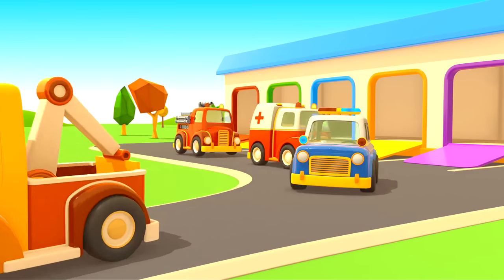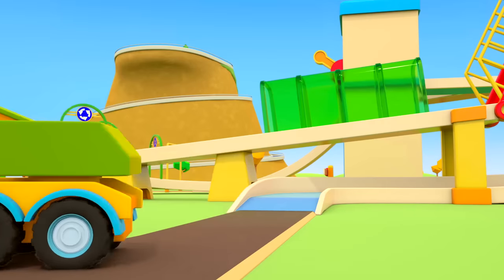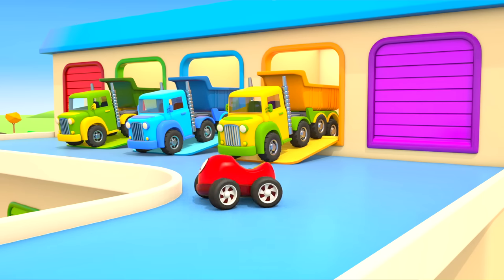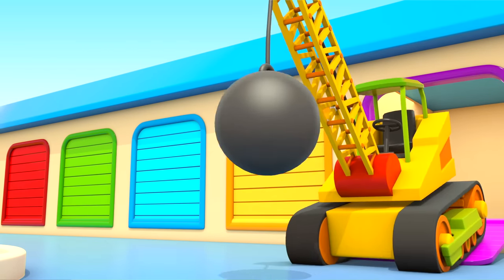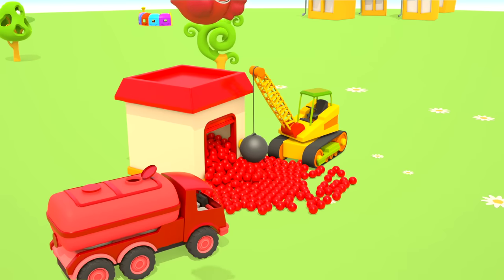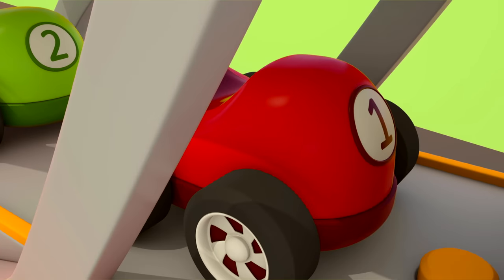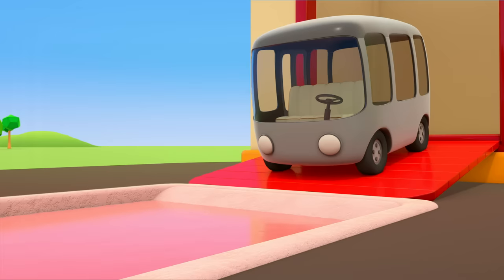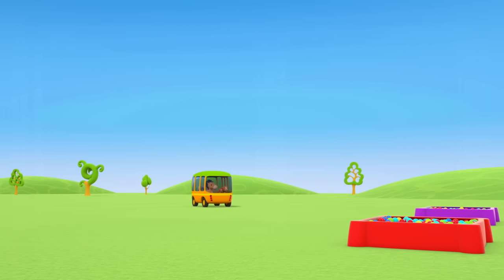Car cartoons for kids & kids games. Helper cars. Learn colors & vehicles for kids.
Watch car cartoons for kids and play kids' games with Helper cars for kids! Learn colors for kids and save the day with street vehicles for kids, construction vehicles for kids, cars for kids, and trucks for kids. Find all-new kids' educational cartoons and car animation for kids on the First Toons channel for kids.

00:00 - Cars play hide and seek
05:37 - Helper cars make racing cars
11:45 - A ball pit for fish
17:25 - A car trailer for cars
22:45 - Animals and colored buses